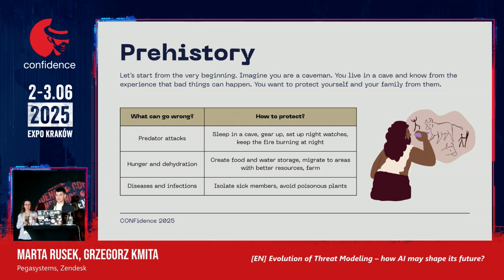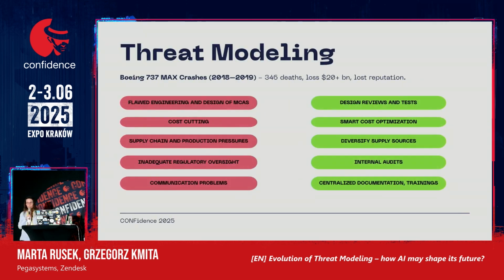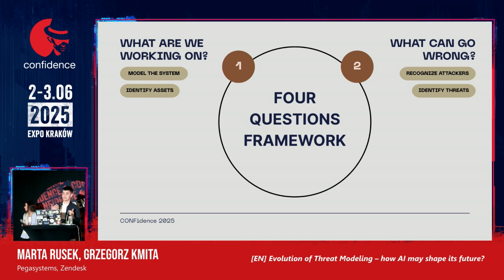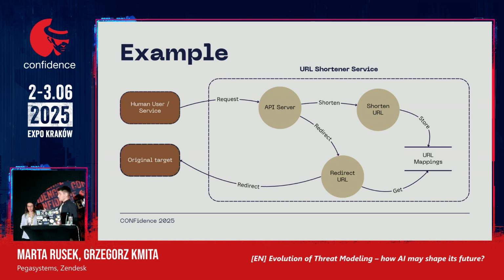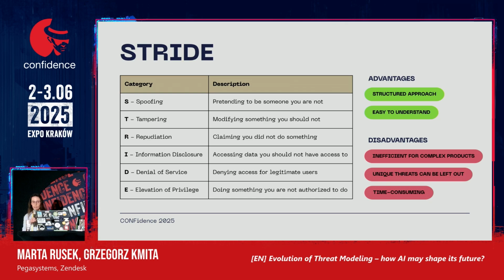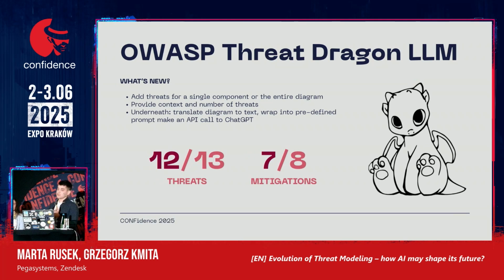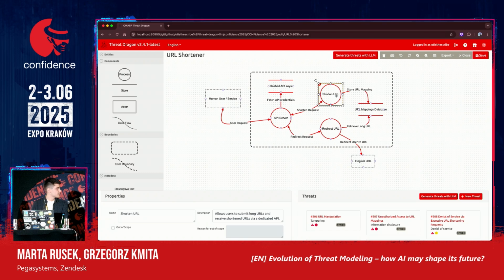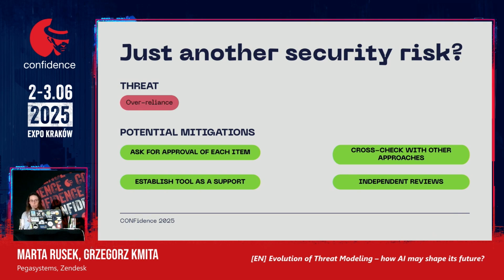CONFidence 2025: Marta Rusek, Grzegorz Kmita - Evolution of Threat Modeling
Can AI improve threat modeling, or just add new risks? A hands-on comparison of human vs AI-generated threat models and what it means for secure SDLC.